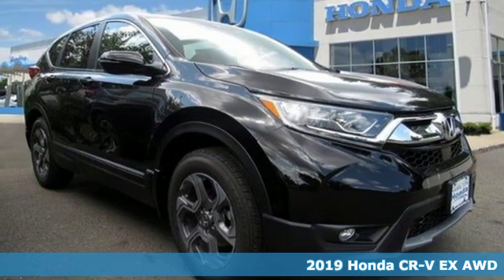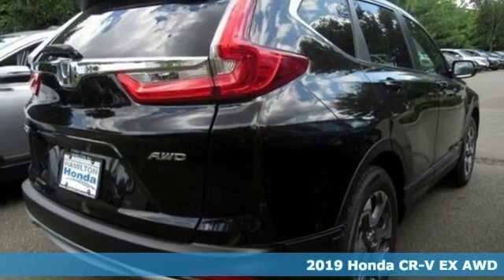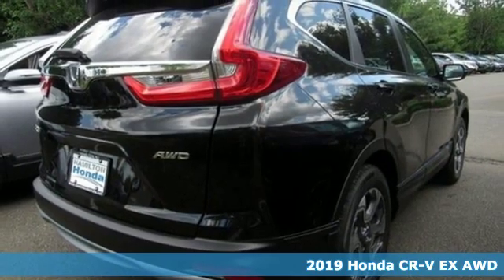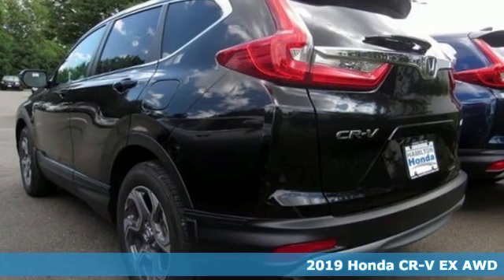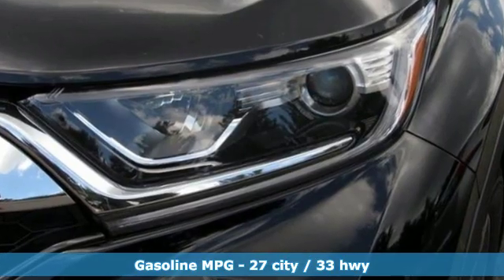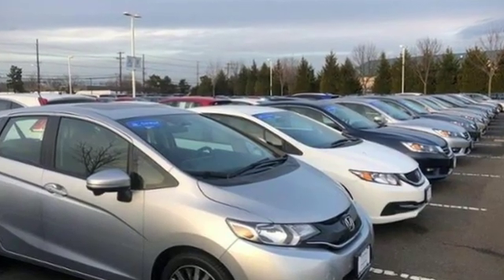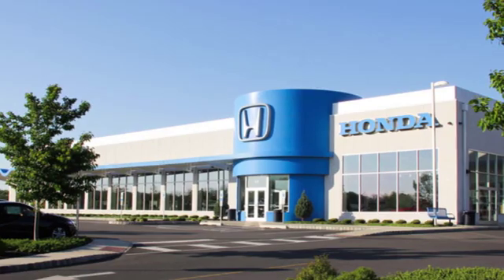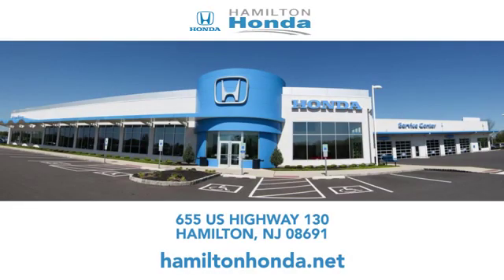2019 Honda CR-V Hamilton NJ Trenton, NJ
Year: 2019
Make: Honda
Model: CR-V
Trim: EX AWD
Engine: 1.5L 4 Cylinder Engine
Transmission: CVT Transmission
Color: Crystal Black Pearl
Interior: Black
Stock #: KE027715
VIN: 7FARW2H56KE027715

Address:
655 US Hwy 130